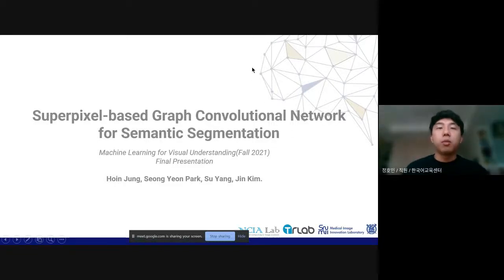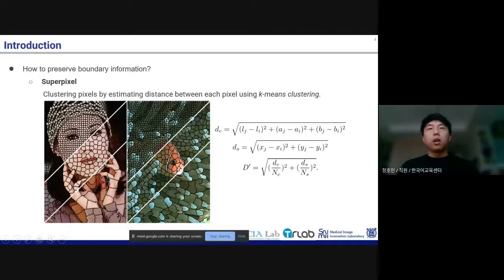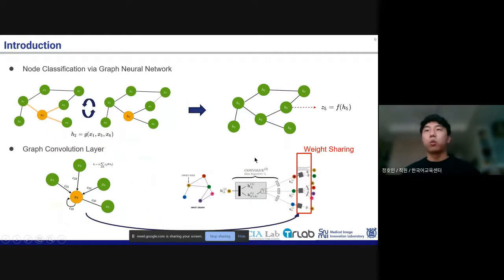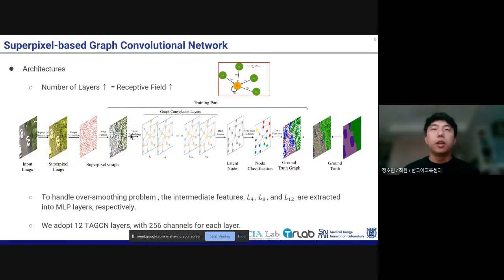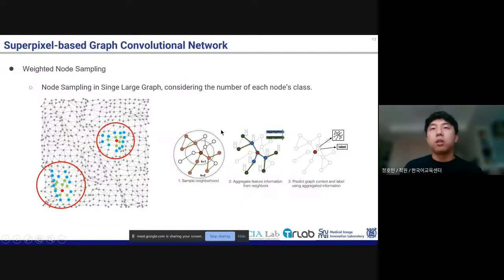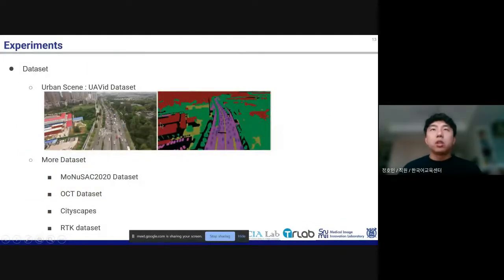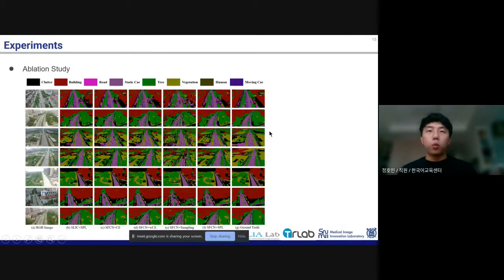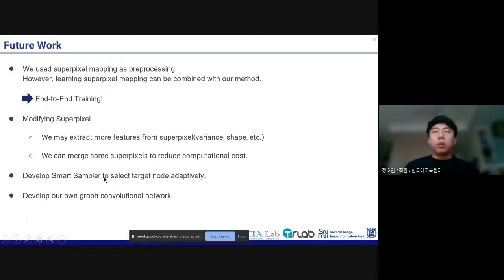[2021 Fall] Team 13: Superpixel-based Graph Convolutional Network for Semantic Segmentation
Hoin Jung (Mathematics)
Seong Yeon Park (Civil Engineering)
Su Yang (Bioengineering)
Jin Kim (Bioengineering)